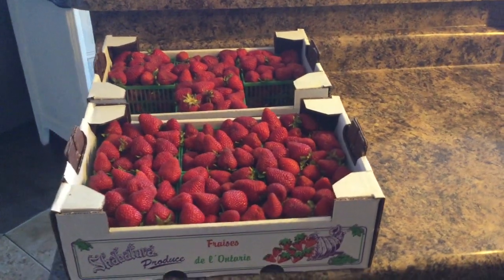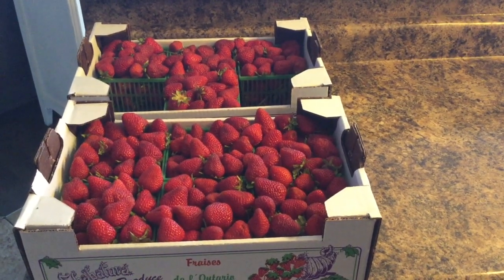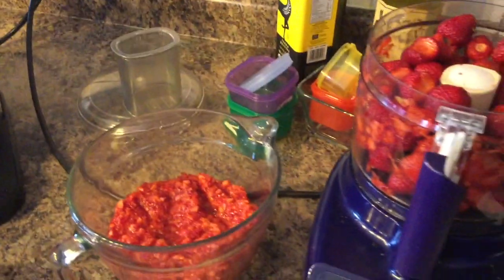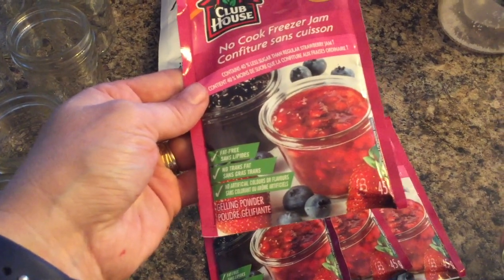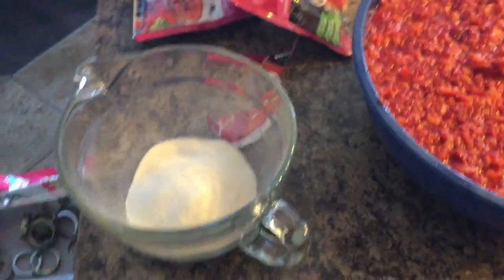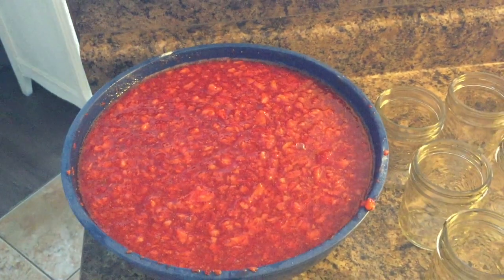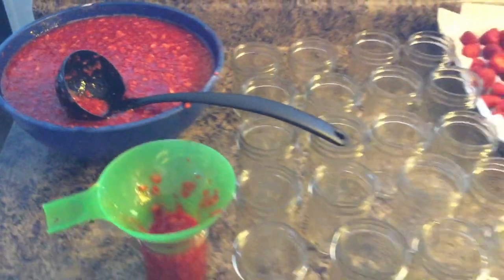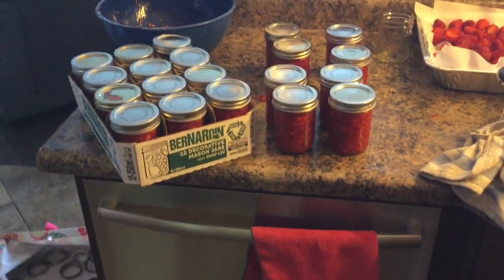DIY No Sugar Strawberry Freezer Jam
In this video I show you how I make Strawberry freezer jam usin fresh strawberries and xylatol